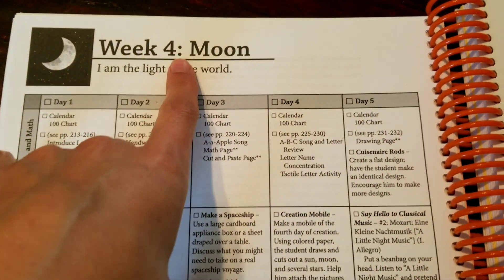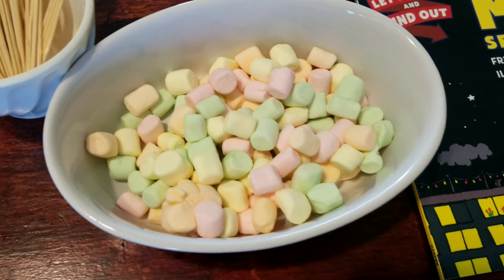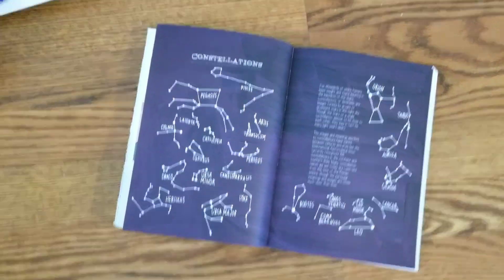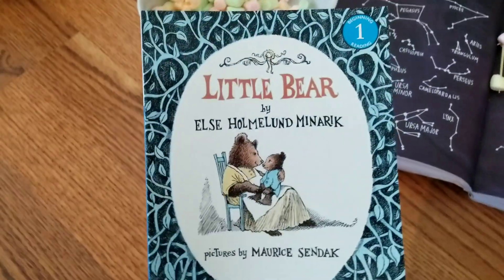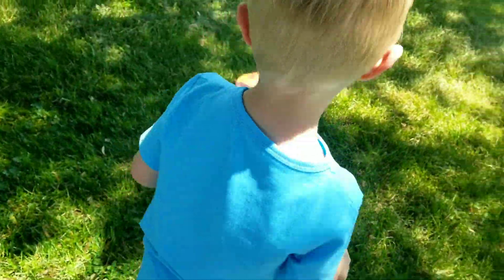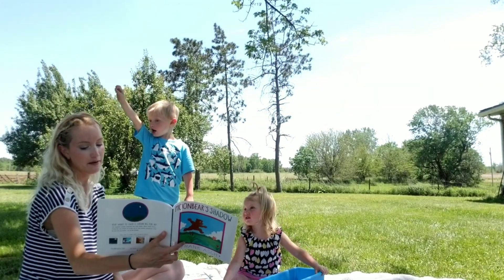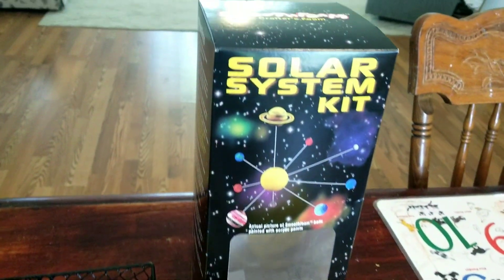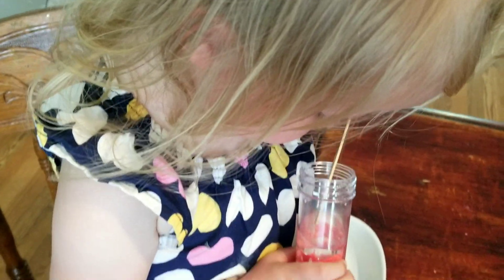My Father's World Kindergarten Curriculum | Homeschooling | Astronomy Unit Study | Charlotte Mason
We are on week four of the My Father's World Kindergarten Curriculum. Since our school year looks a little bit different than most (we will talk about it in a future video!) we typically start our school year in the summer since we are traveling for most of the spring. :)

If you are new to homeschooling, you will love how simple and user friendly this curriculum is. The teacher's manual is detail oriented and full of useful tips on how to teach your littles.